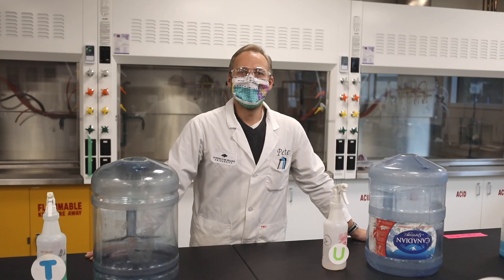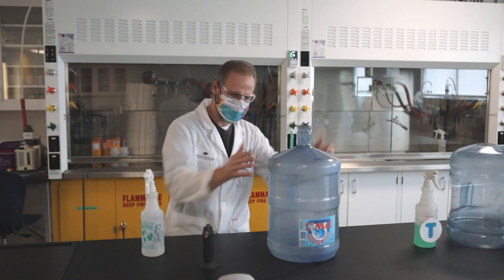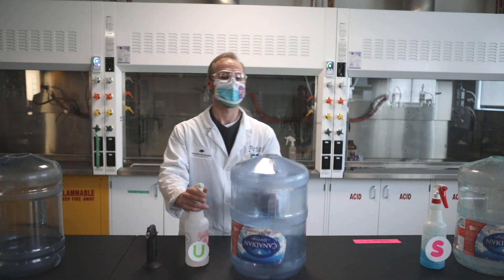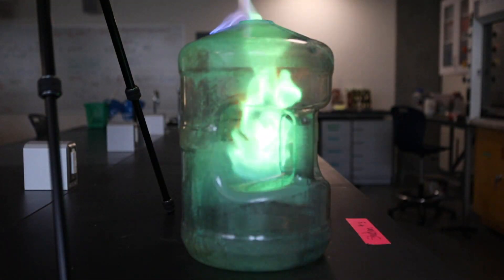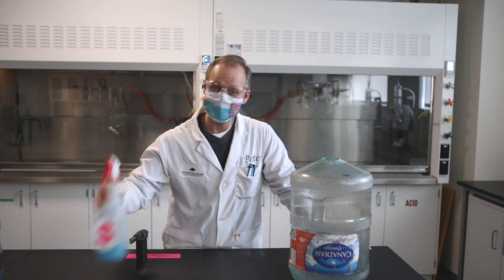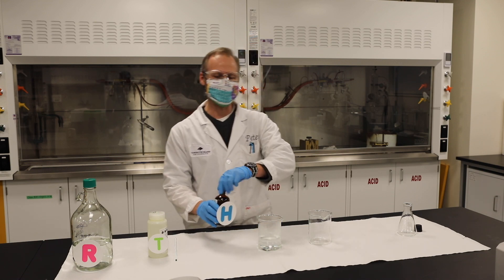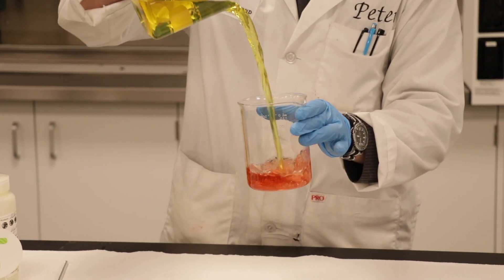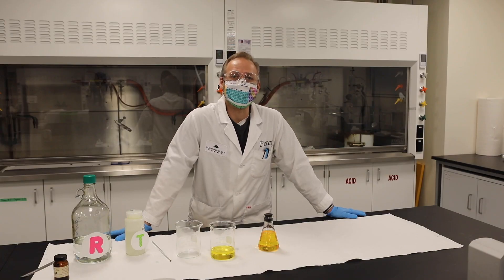Extreme Science Challenge - Colours of Chemistry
This is one of the videos in our Extreme Science Challenge.

It is best to watch them in order to help you solve the word puzzle.

In each of the ten videos, there are letters that will form words. All the words together form a quote from a famous scientist.

This challenge was sent out to more than 4000 elementary school children with winning classrooms receiving $1000 worth of science equipment for their classrooms.

Flaming Jugs

In this demonstration, we see how fireworks create their distinct colours by burning certain metals. Every metal creates light and produces a distinct colour when it burns. Usually fireworks use gun powder as both the propulsion source (shoots the firework into the air) and also the combustion source for the metal. We use ethanol as the combustion source in this demo. Here we see that nickel produces a light yellow colour, strontium produces a deep red, and copper produces a strong green colour.

Traffic Light Reaction

In this demonstration, we add a dye called indigo carmine to a solution of sugar, forming a blue solution. To this blue solution, we add a solution of sodium hydroxide (a base), which turns the solution green.  As the base reacts with the sugar, it also reacts with the dye, which converts the dye to a yellow colour, and consumes all the oxygen dissolved in the liquids. Upon shaking (or mixing) the solution, you re-dissolve oxygen (absorbed from the atmosphere) which reacts with the dye, re-generating the original green colour. The red colour you see is the transition point between the two chemical states.